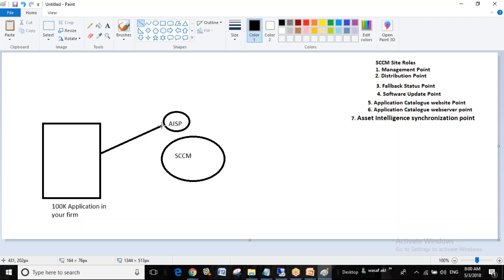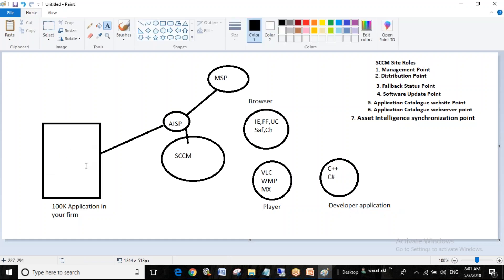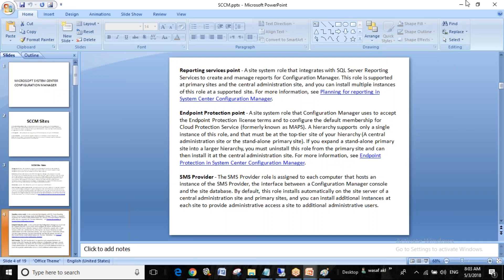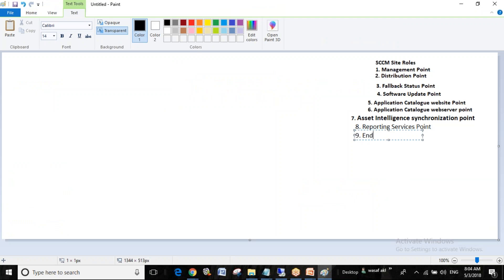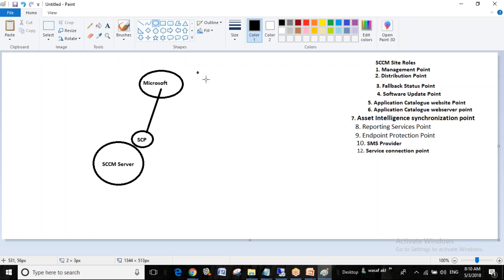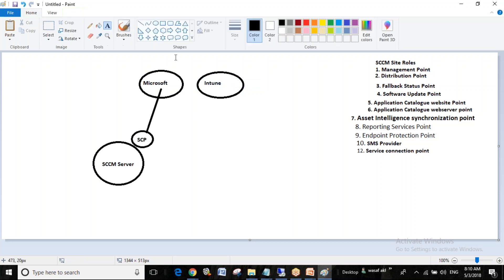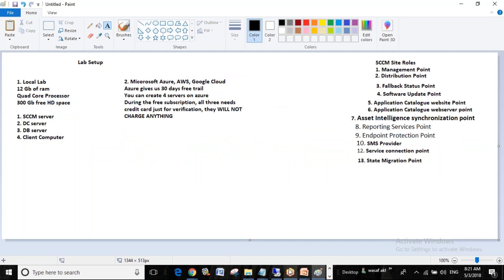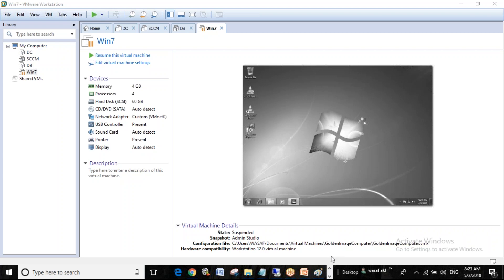SCCM Training Day 1 session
Course : SCCM Online Training
Mode of Training : Online
Timings : Flexible

If you like demo video and interested for MS SCCM Training